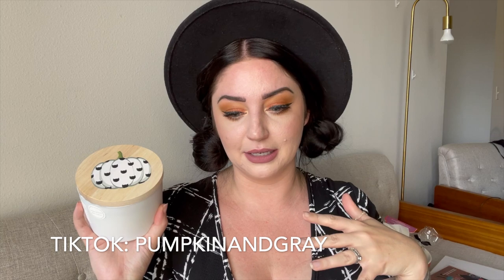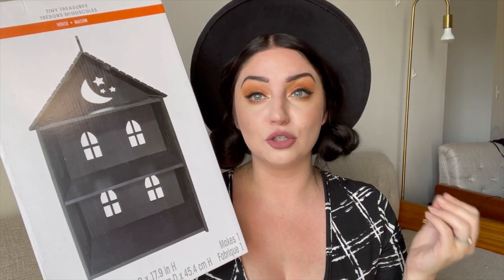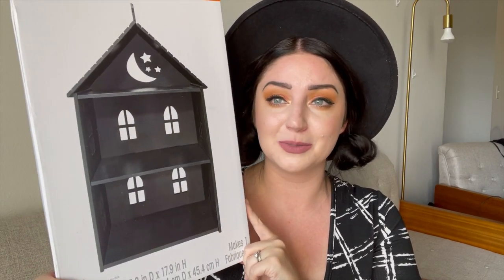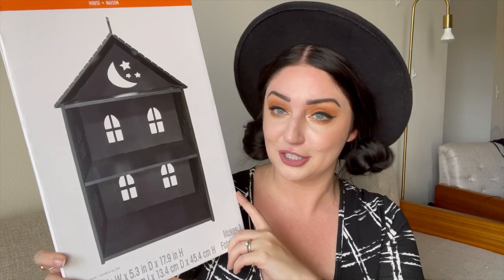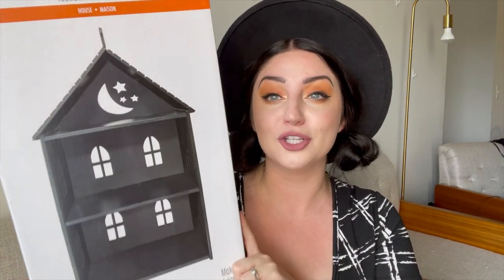Halloween Haul- Last video before the new house....EEK!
Hi loves! I am SO sorry for the delay. I don't ever want to go this long without posting. BUT, WE HAVE MOVED!

The next video you see will be from one of the several new filming locations. Cannot wait to share.

Halloween decorate with me and house tour coming up.

Sending you all so much love!!!